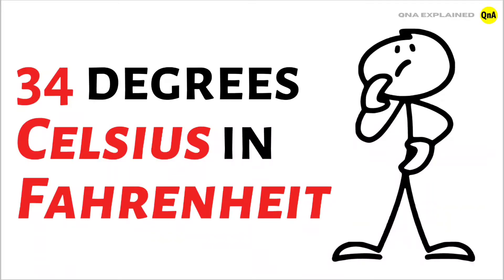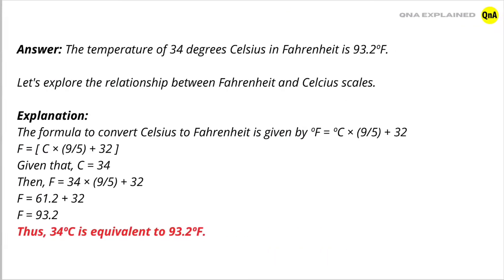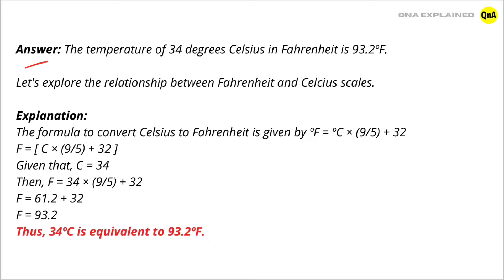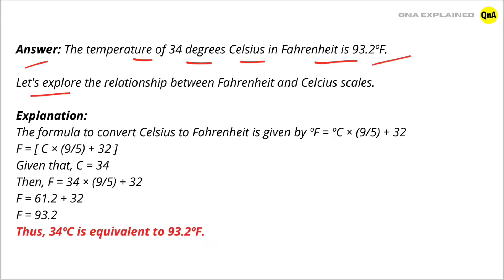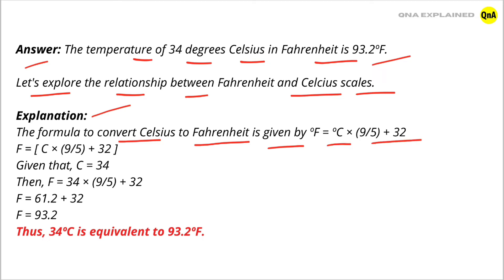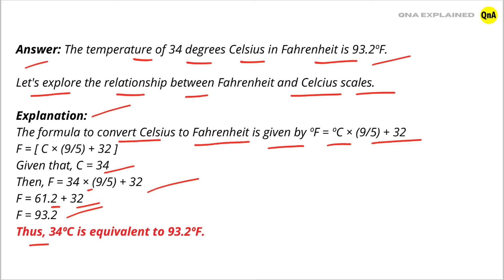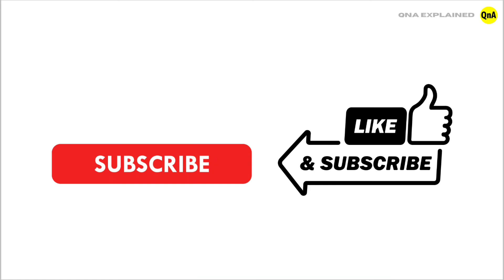What is 34 degrees Celsius in Fahrenheit ? - QnA Explained